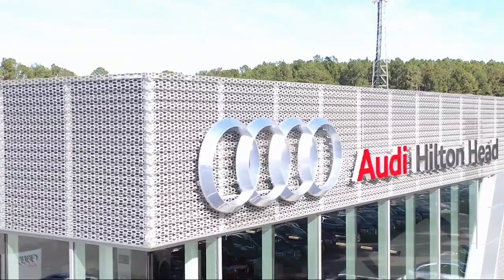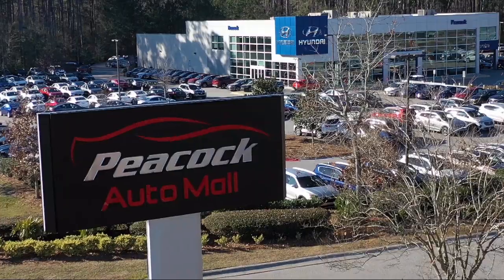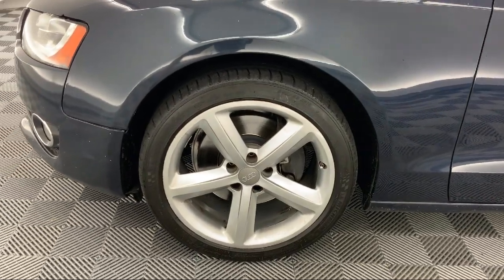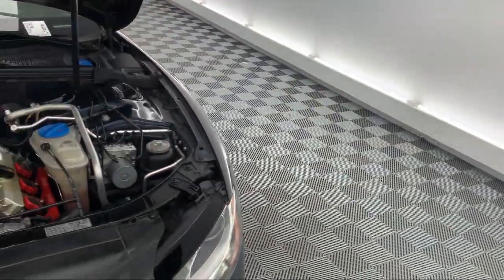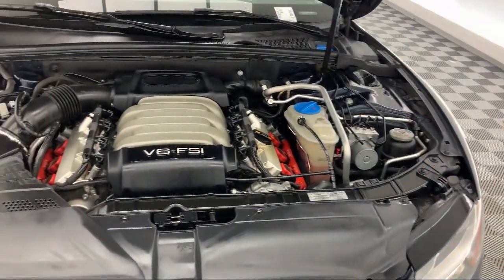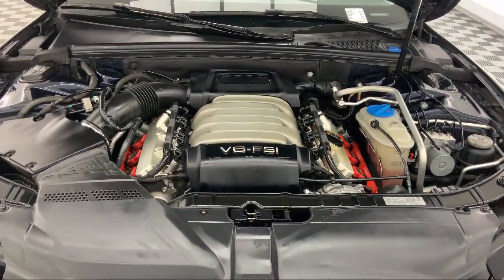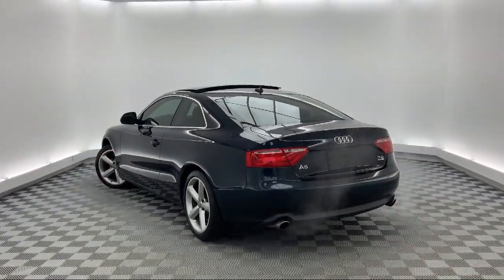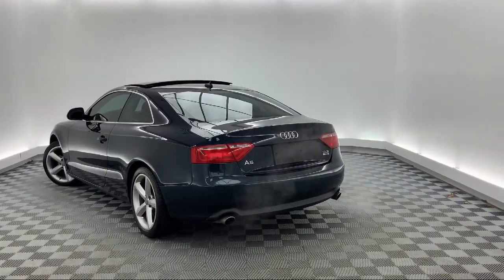2009 Audi A5 3.2 Coupe Savannah Hilton Head Beaufort Bluffton Pooler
2009 Audi A5 3.2 Coupe Stock Number: JT023100 Vin:WAUDK78T89A023100.

145 Drivers Way Suite B